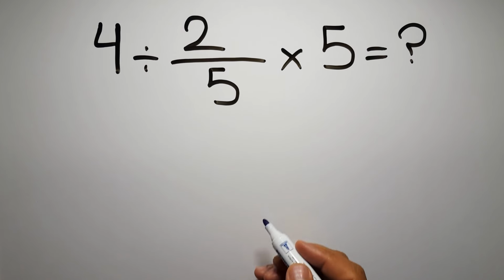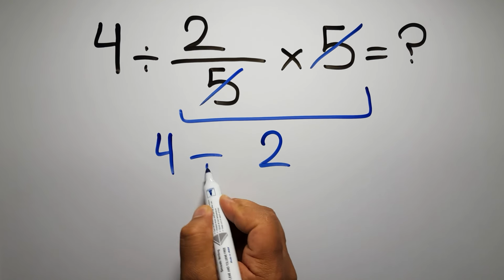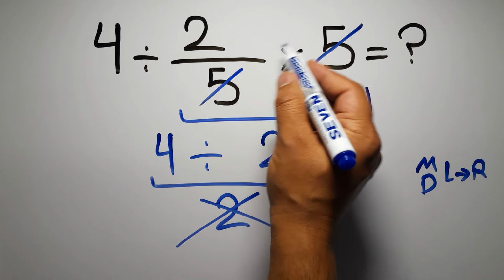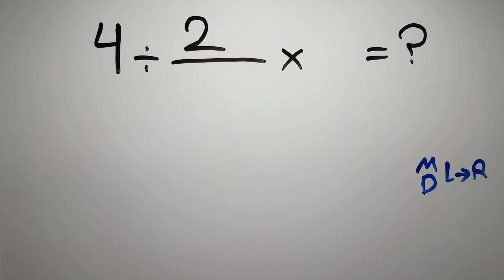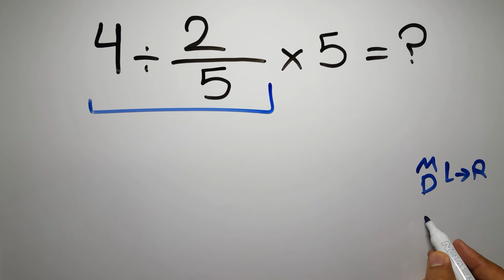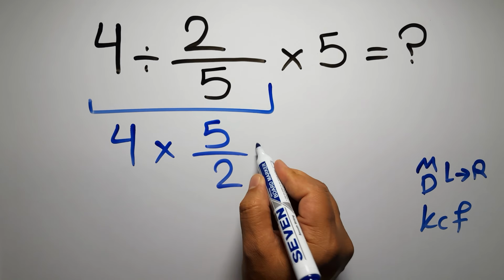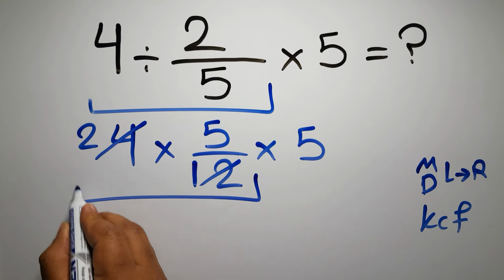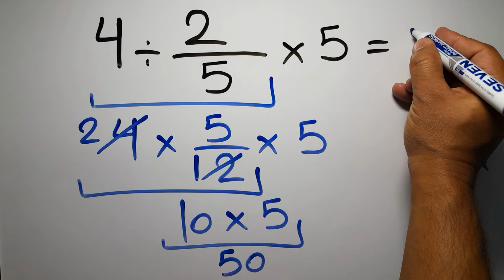This Math Problem Tricks Everyone!